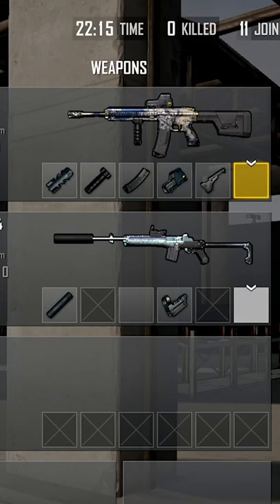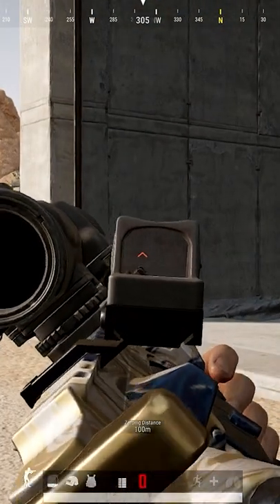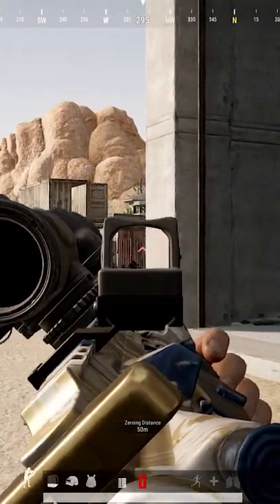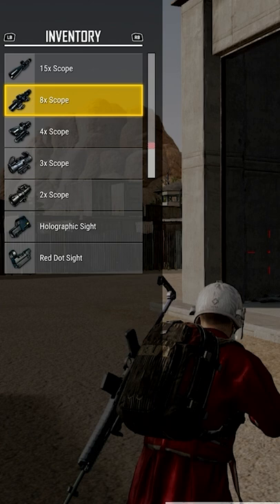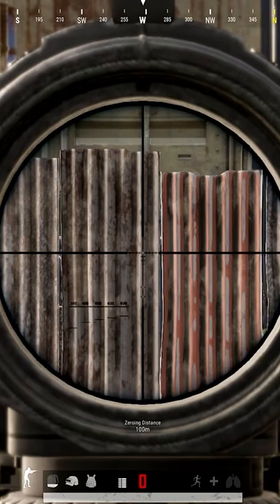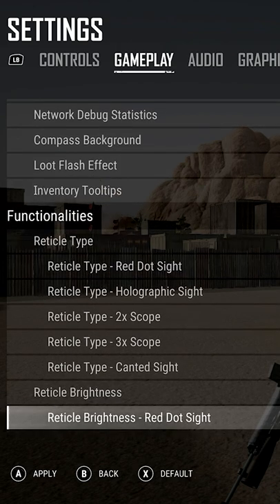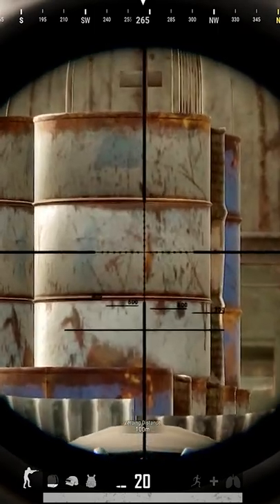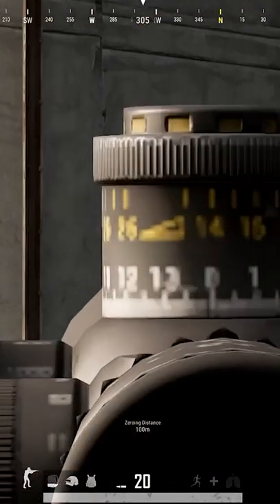Scopes & Sights EXPLAINED // PUBG Beginner's Tips